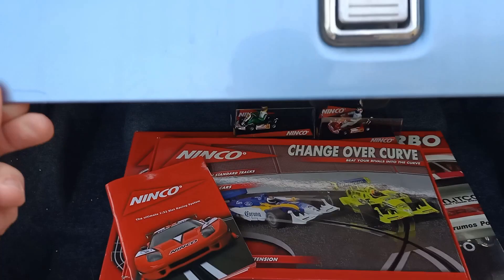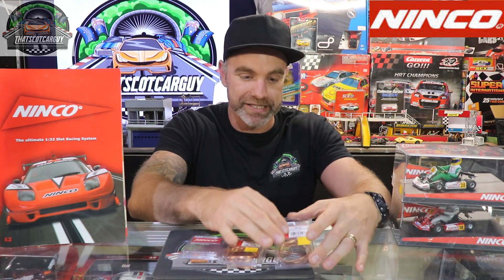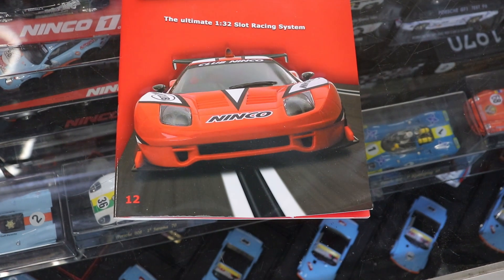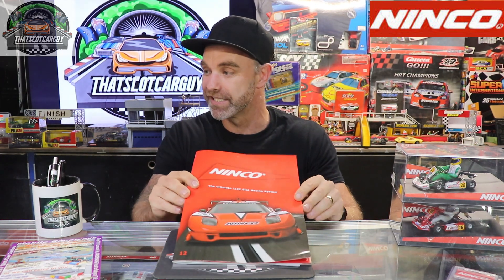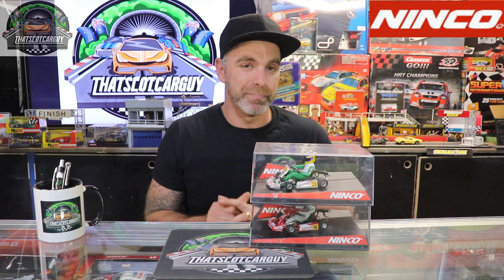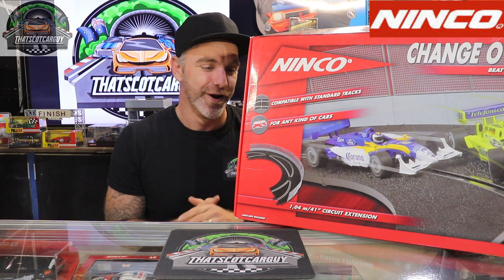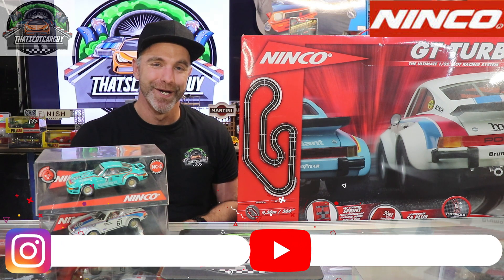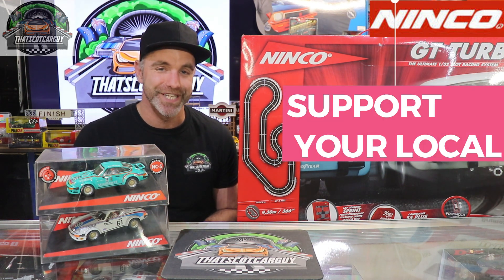A NINCO SLOT CAR LOT PURCHASE THAT I CANT BELIEVE I FOUND...A HOLY GRAIL